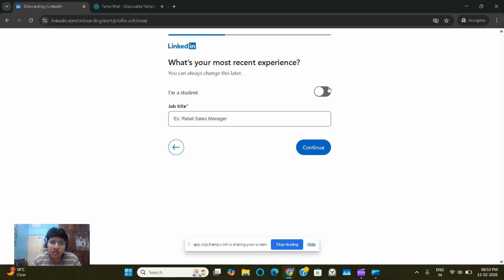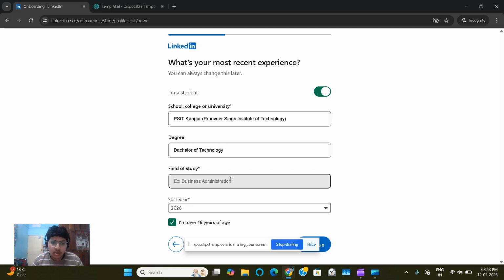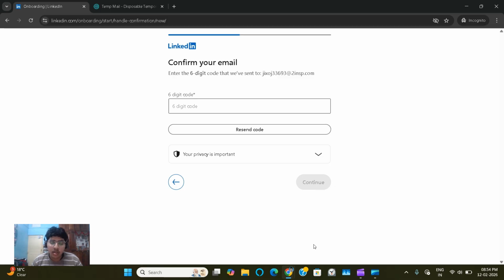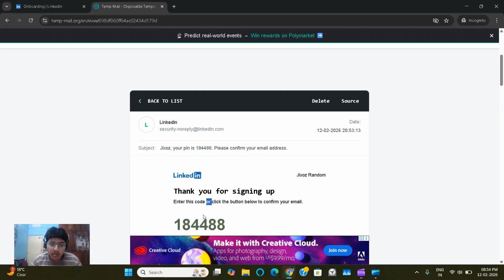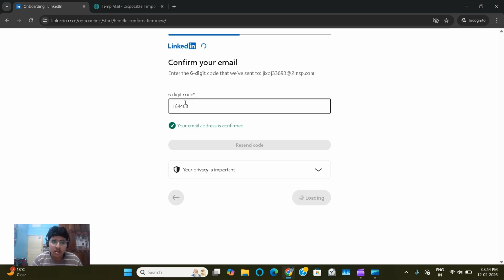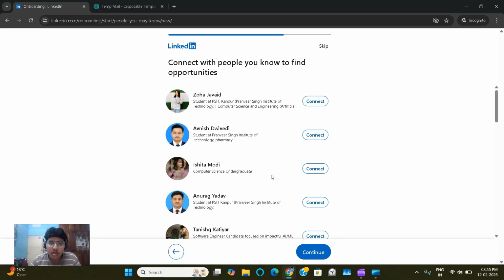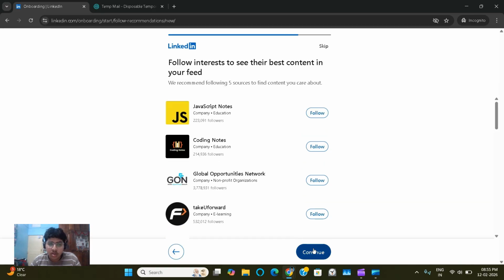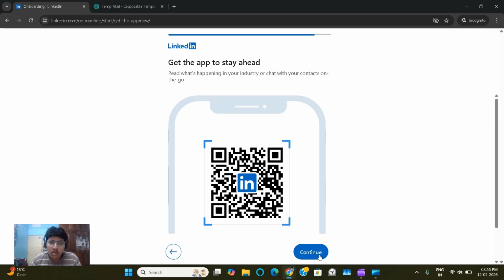How to Create LinkedIn Profile for the first time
This is for beginners looking to create a professional-looking account on LinkedIn
Start 0:00
Account Creation 0:31
Profile Setup 1:34
Security and Job Search Preferences 2:46
Professional Photo and Connections 3:32
Mobile App and Premium Features 4:20
Account Overview 5:01